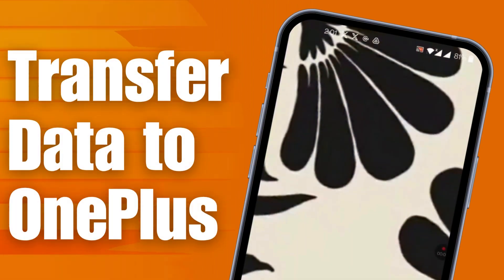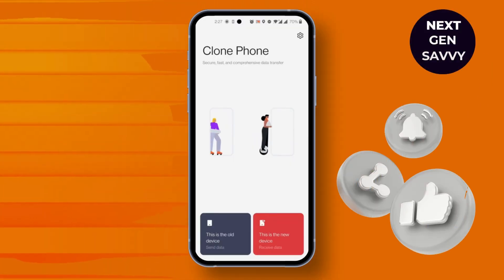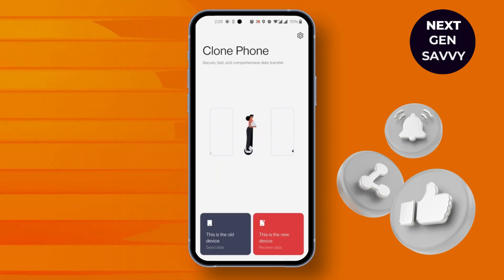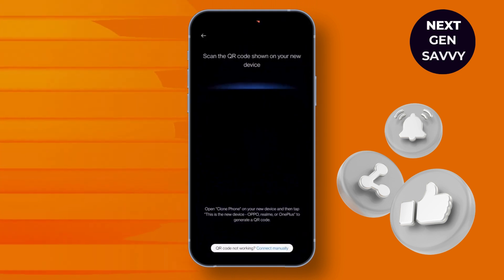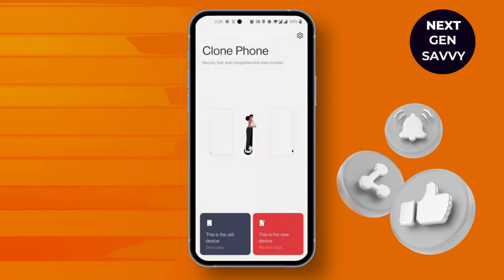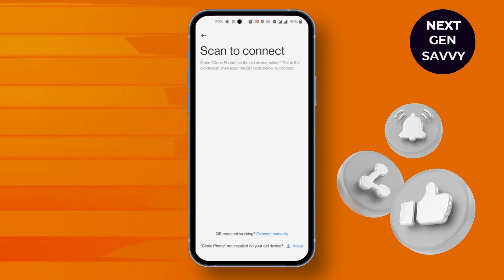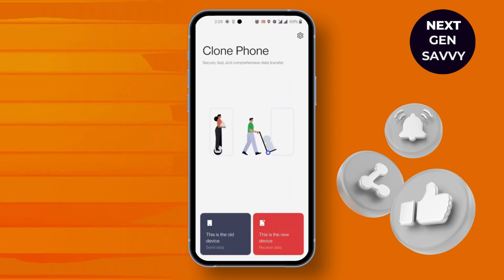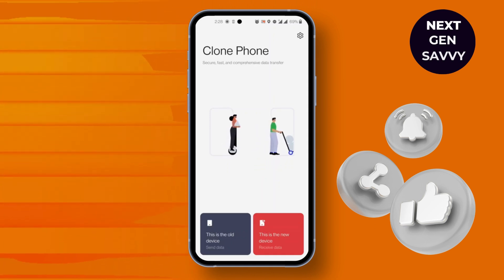How to Transfer Everything from an Old OnePlus to new OnePlus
Welcome to our step-by-step guide on "How to Transfer Everything from an Old OnePlus to New OnePlus"! If you've just upgraded to a new OnePlus device and want to transfer all your important data, apps, contacts, and settings from your old OnePlus phone, this video is for you. We’ll walk you through the entire process of transferring everything, from photos and videos to apps and settings, so you can set up your new OnePlus with ease. Whether you’re upgrading from an older model or switching from another phone, these tips will help you transfer data seamlessly.

In this video, you'll learn:

How to transfer data from old OnePlus to new OnePlus
How to transfer photos, contacts, and videos to your new OnePlus
How to move apps and settings from old OnePlus to new OnePlus
How to use the OnePlus Switch app to transfer everything
How to back up and restore your OnePlus data